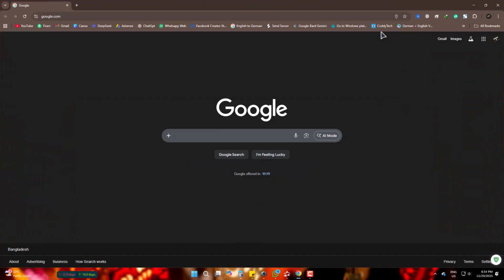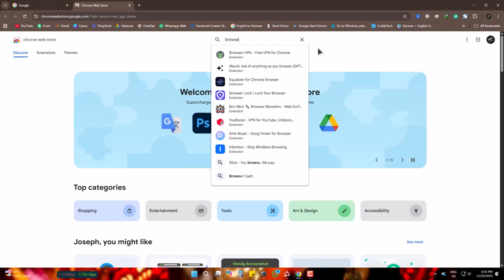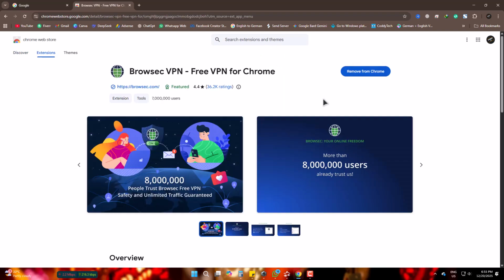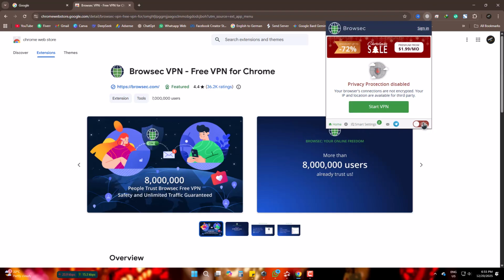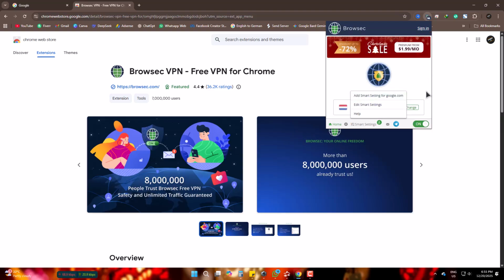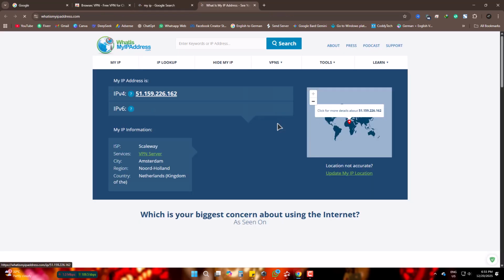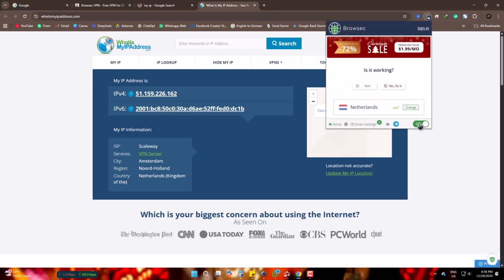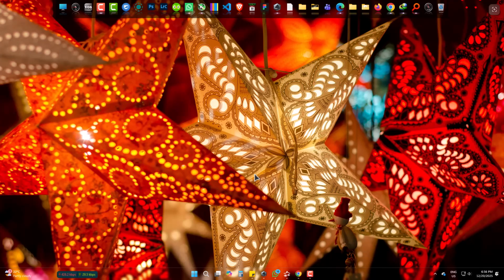How to Browse Safely & Unblock Sites with a FREE Chrome VPN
🔒 Want to browse securely, access geo-blocked content, and hide your IP address for FREE? In this step-by-step tutorial, I show you exactly how to install, configure, and use a trusted free VPN extension directly in your Google Chrome browser.

👉 In this video, you’ll learn:
• How to find a SAFE & reliable free VPN extension in the Chrome Web Store (crucial tip!)
• The complete setup and configuration process in under 3 minutes.
• How to change your virtual location to access restricted websites and streaming content.
• Important limitations of free VPNs and best practices for safe browsing.

⚠️ IMPORTANT: Not all free VPNs are safe. I'll show you which one I recommend based on privacy, speed, and reliability for US users.

This is the easiest way to add a layer of privacy to your Chrome browsing without spending a dime. Perfect for students, travelers, and anyone concerned about online tracking.